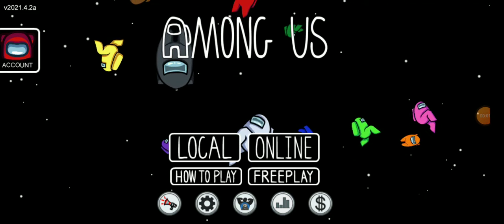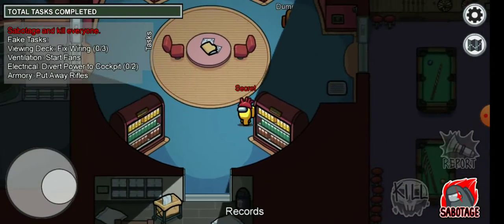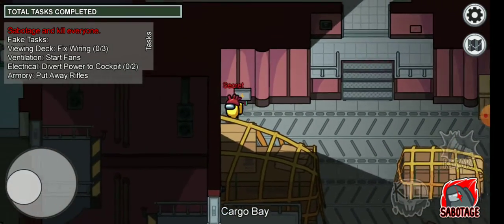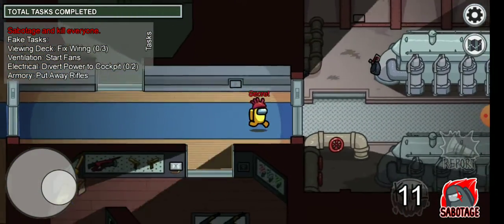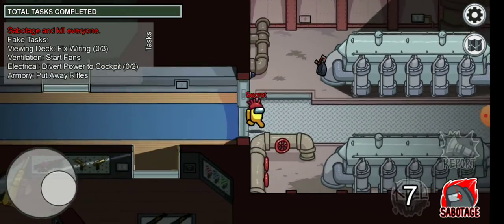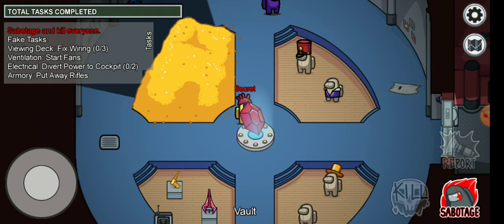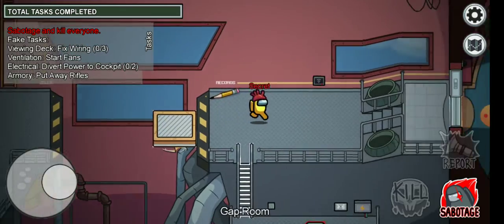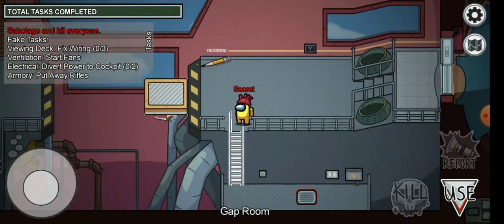Best places for THE IMPOSTOR to hide in the AIRSHIP MAP.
In this video i will be showing you the best places for the impostor to hide in the brand new airship map.

i will also do best places for the impostor to hide in Skeld, Polus, and Mira HQ, in the future.